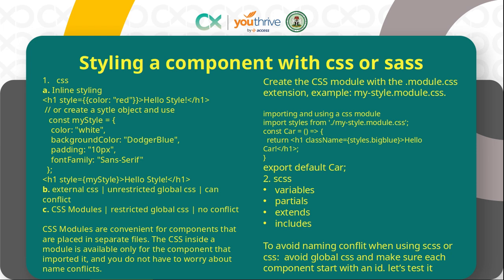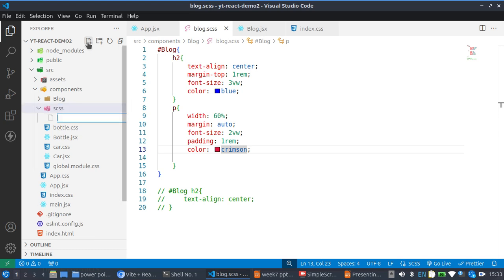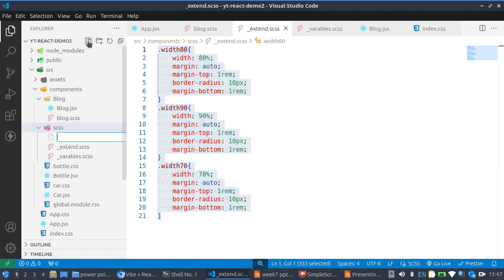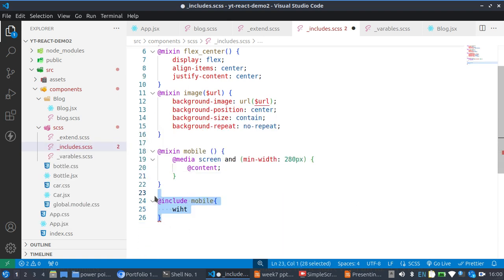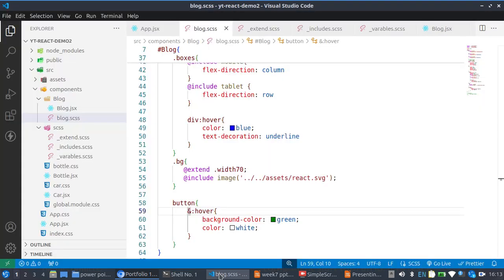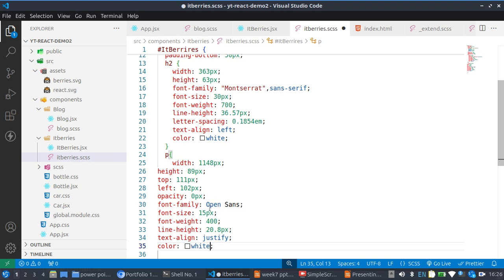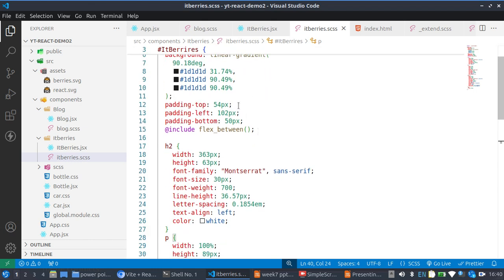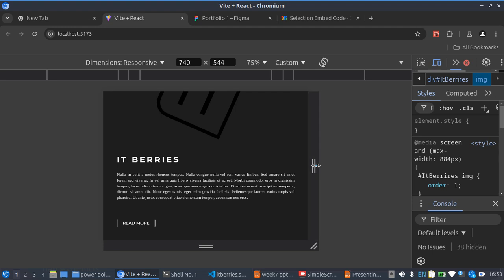JavaScript Library - React (Week 7 Session 14) - Part 1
This video will teach us how to style a react component with SASS OR SCSS. We will also design a Figma guide to illustrate how easy it is to add responsiveness with SASS.